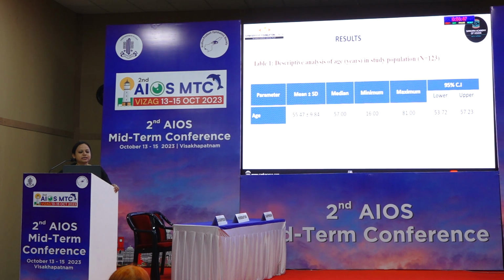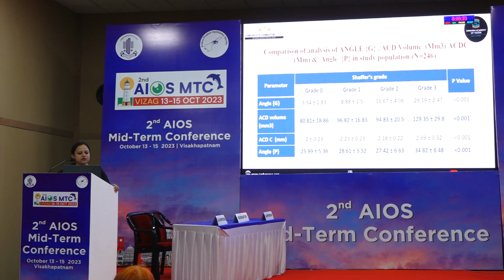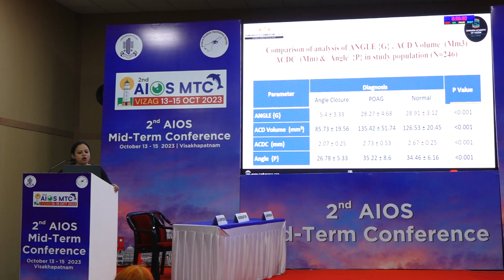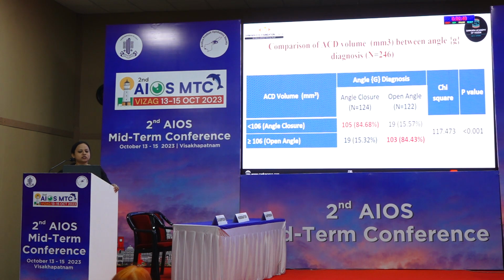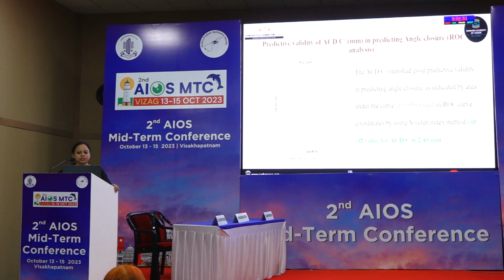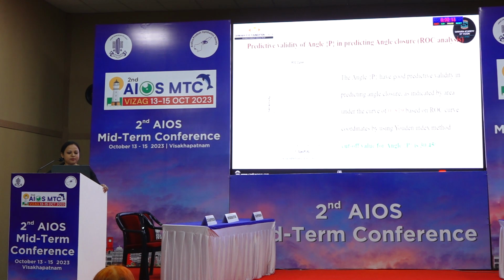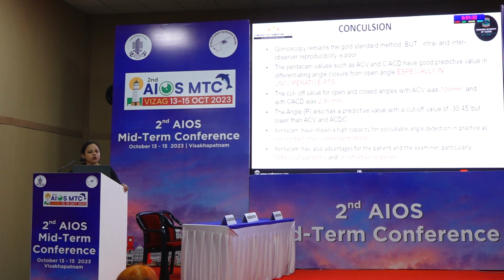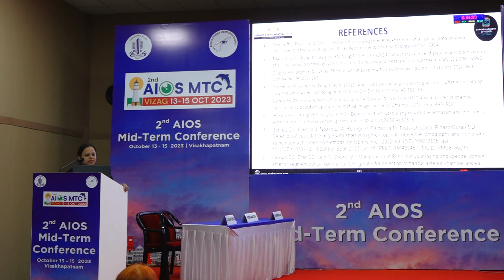AIOCMTC2 2023 Freepaper Glaucoma I FP196 COMPARISION OF ANGLE PARAMETERS IN NORMAL, PACD AND POAG